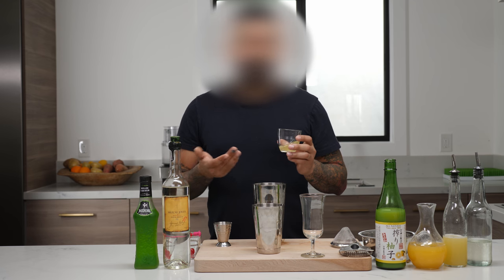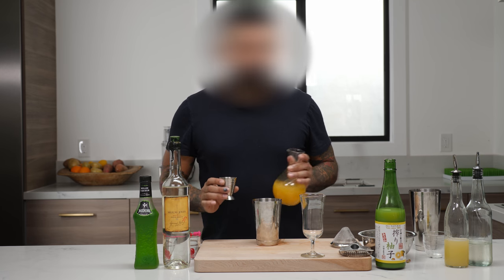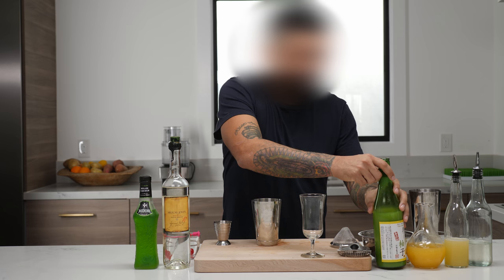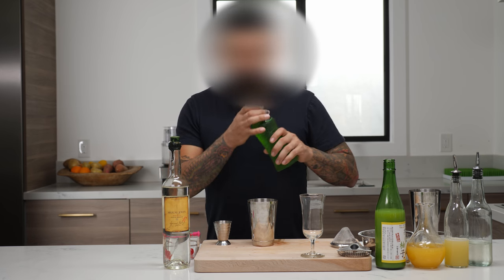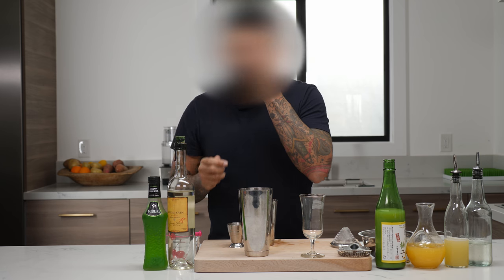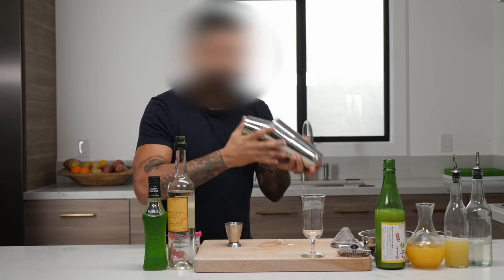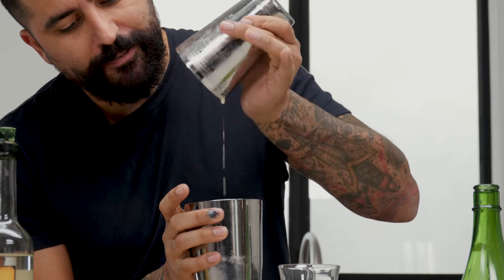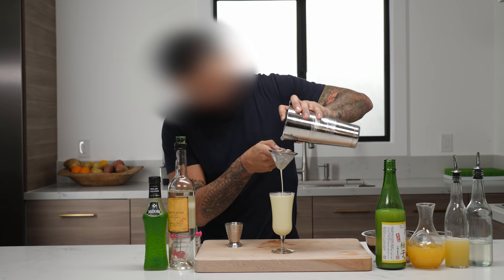Reconstructed: Midori Sour with Bartender X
Welcome to the first episode of our new series "Reconstructed" where we have some of Los Angeles's most prominent bartenders come in and reconstruct a classic club drink and transform it into a craft cocktail.

In this episode we feature BARTENDER X. We had to protect Bartender X's identity for reasons we won't go into right now. Is he a spy? Maybe. We will say that Bartender X is one of the most sought after Bartenders and Cocktail Consultants working in Los Angeles today. Chances are that if you drank a cocktail in this city in the last five years you've tasted some of this man's concoctions. We were very fortunate to be able to have him come in and show us this fabulous drink.